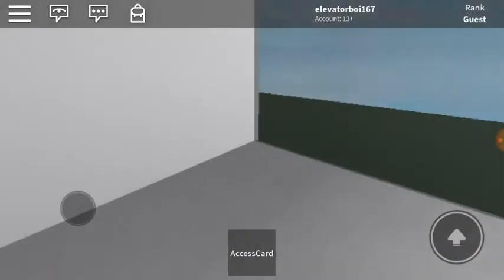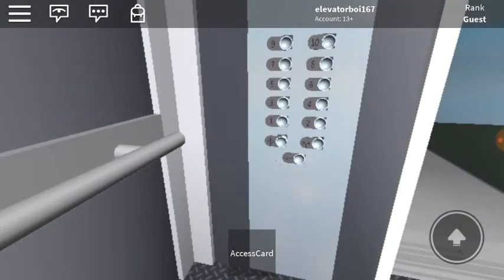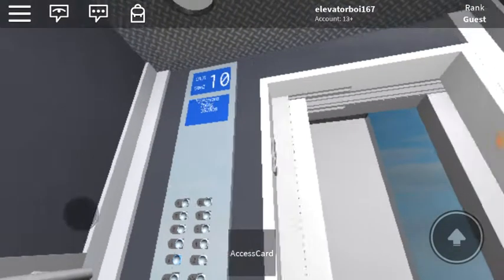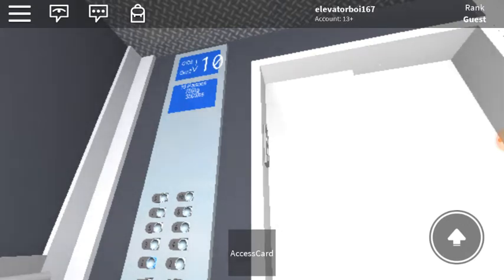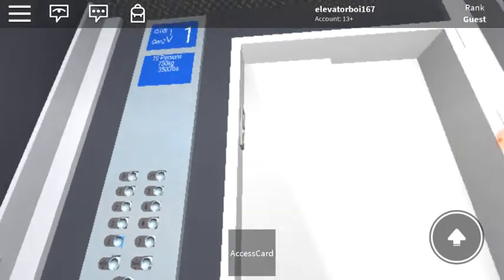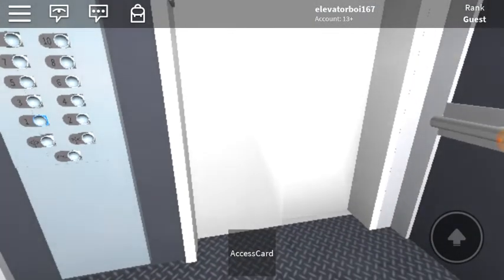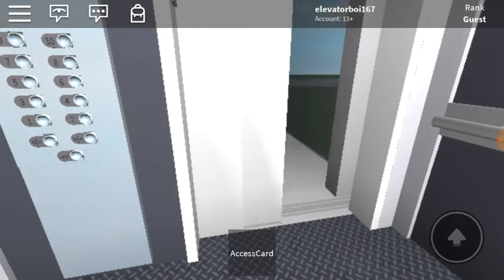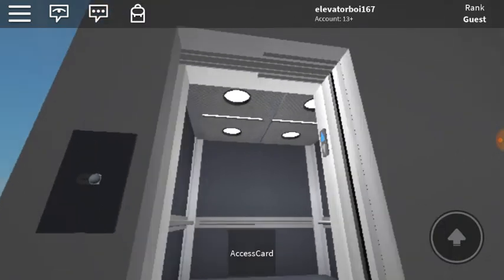LOUD OTIS Gen2 Service Elevator at Silom Complex in Masonville City